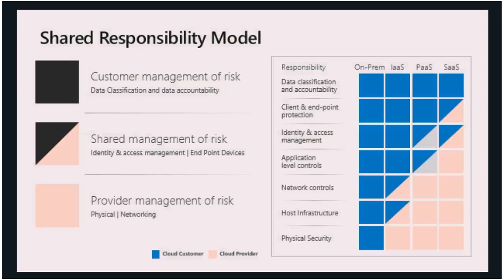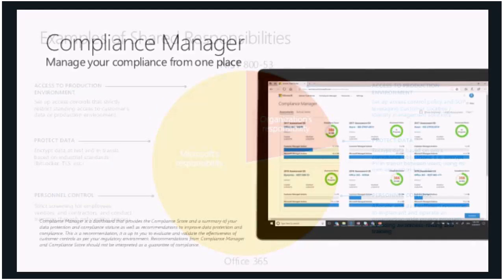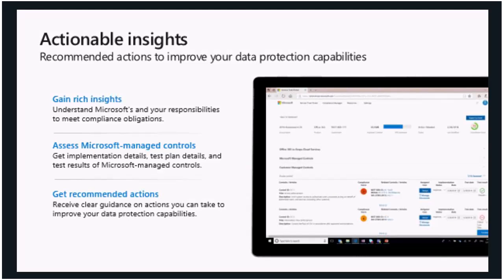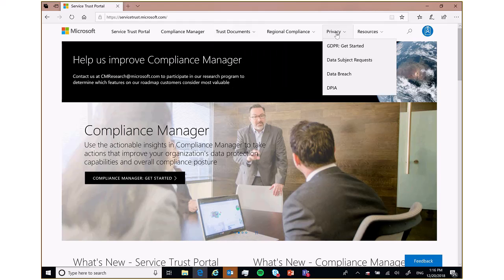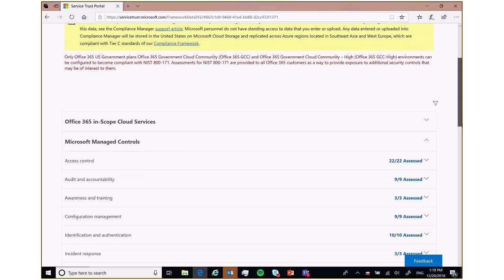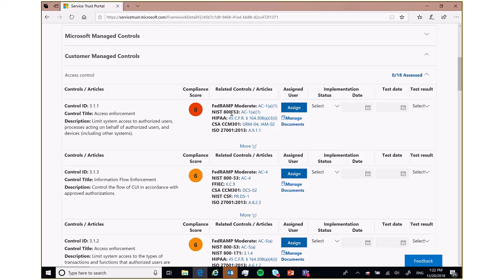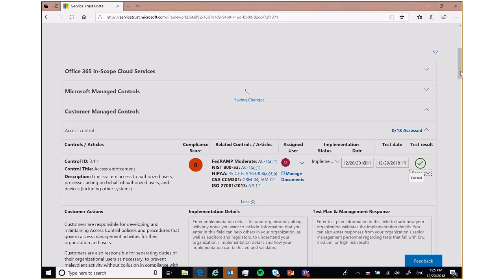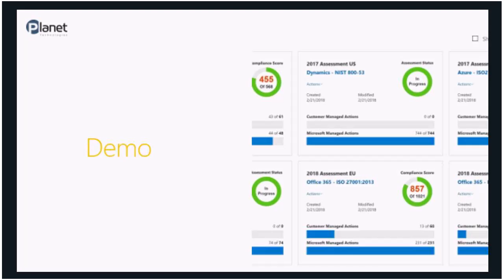December Cloud Office Hours – Microsoft Compliance Manager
Join Bob Ballard and the rest of the Planet Cloud Strategist for an overview on Microsoft Compliance Manager. The team will show hoe compliance manager combines technology, people, and process to help you meat your compliance requirements with Microsoft Cloud technologies.